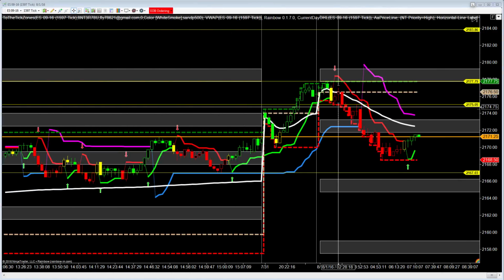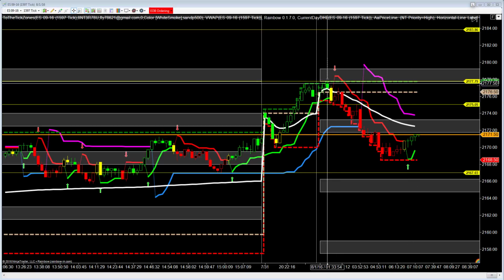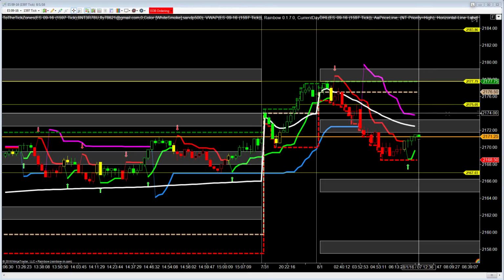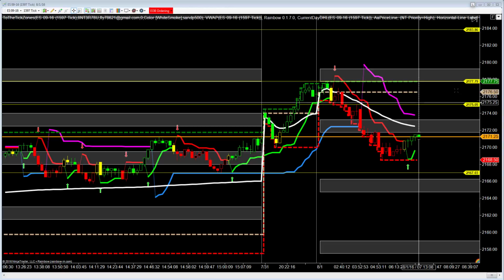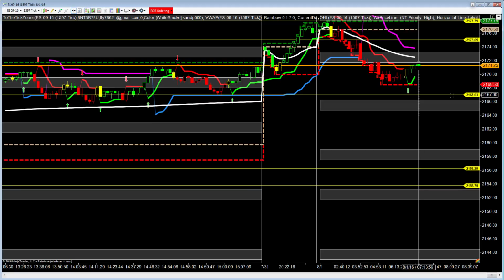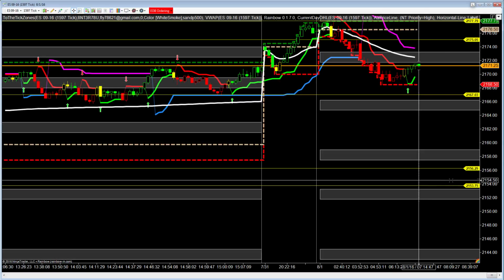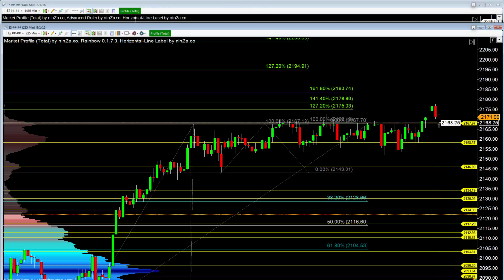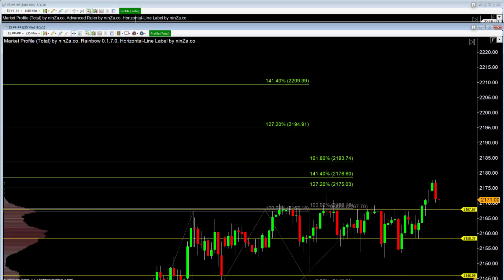Emini Futures Trading: Daily Pre-Market Analysis (01 Aug 2016)